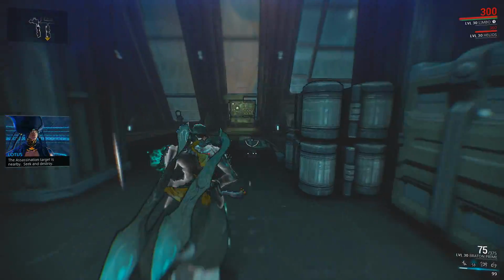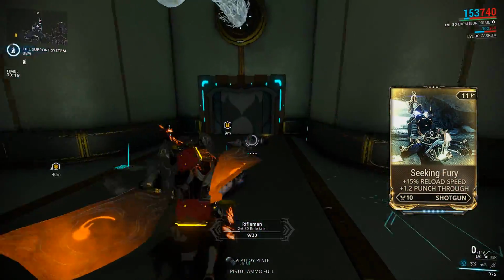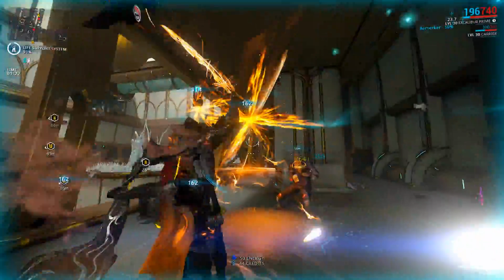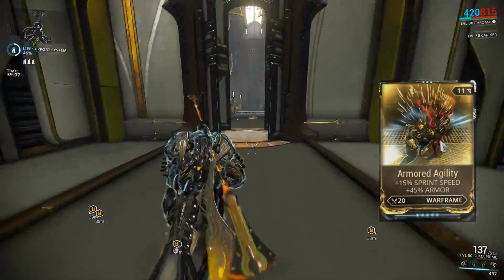Warframe New Nightmare Mods. Praise RNG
Ok so 3 new nightmare mods for us to farm for and pray to RNG that they drop for us.
Seeking fury, Animal Instinct and Armored agility.
How long has it taken you guys to farm for them?

Thanks to my current Patreons:
Britt A Cormier
Matthew Halsey
dum6
Kyle
Wolf
Aneurin
LlamaWaffles555
Greig Menzies
Vladimir
Callum Craig

Follow the official MDK social media pages to keep up to date with my latest releases ▼